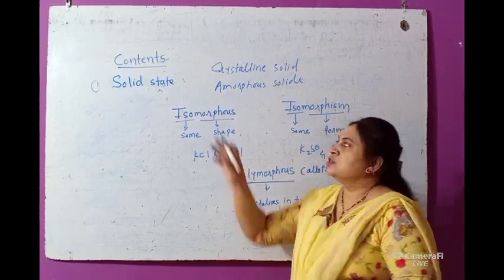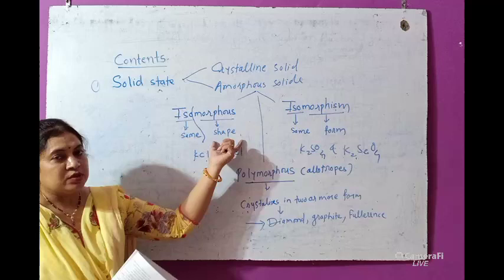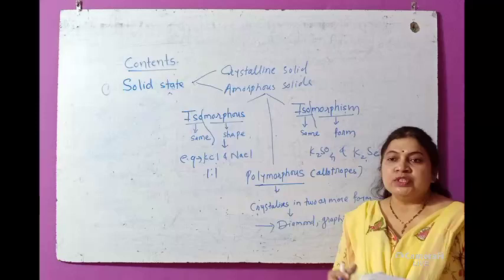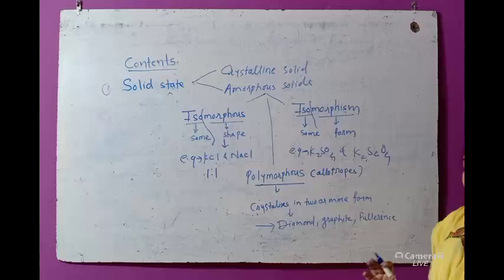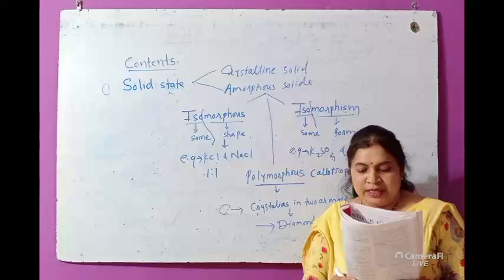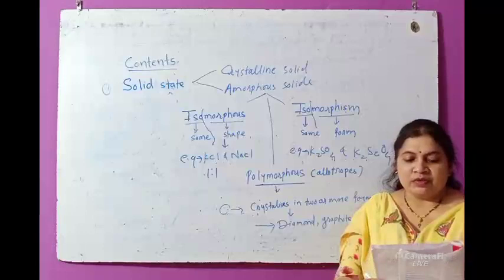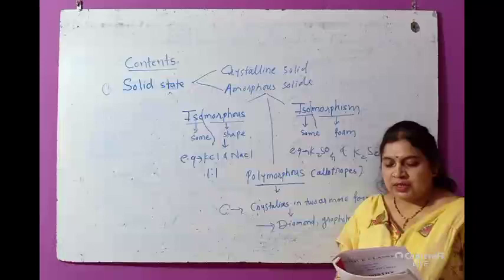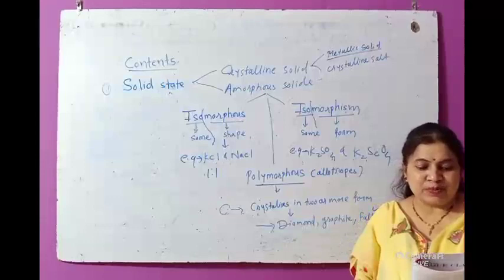SIMPLE CHEMISTRY LEARNING NEW SYLLABUS 2020 CLASS 12 PART 2